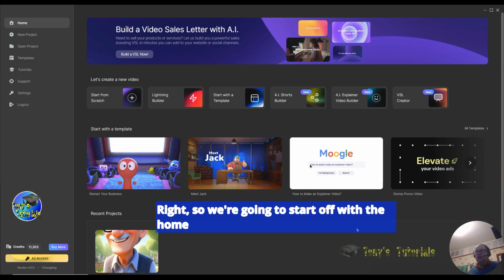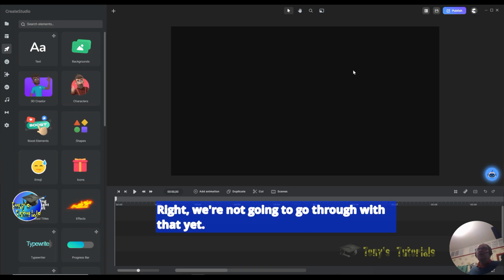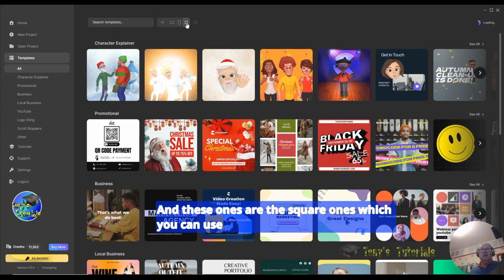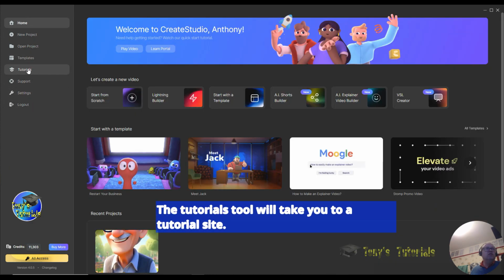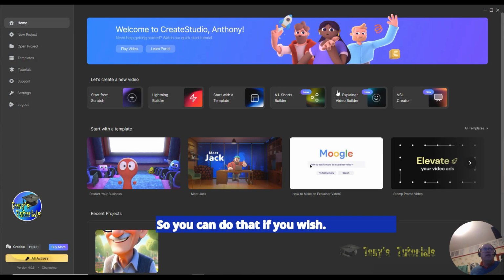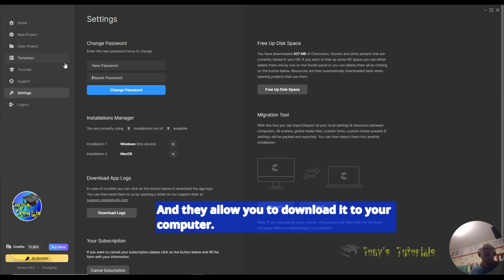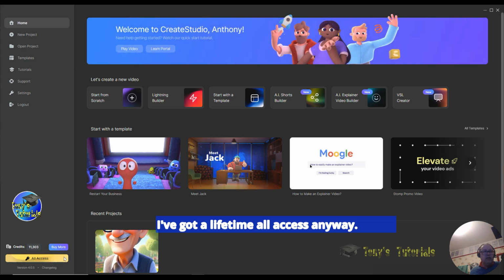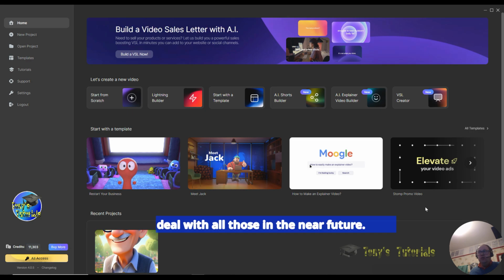Baby Steps In Create Studio 4 Part 1 Home Screen Walkthrough.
This is the first in the series of tutorials on Create Studio 4 called "Baby Steps In Create Studio 4 Part 1 Home Screen Walkthrough" as an introductory step of the first area of the create studio 4 platform.